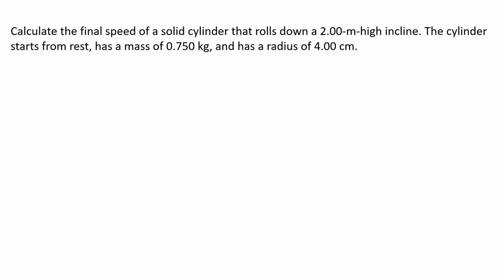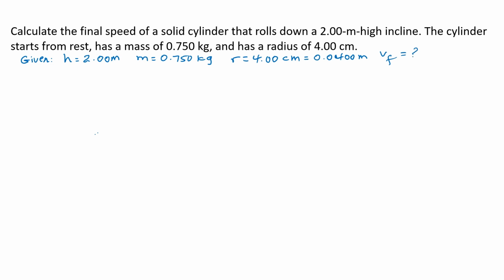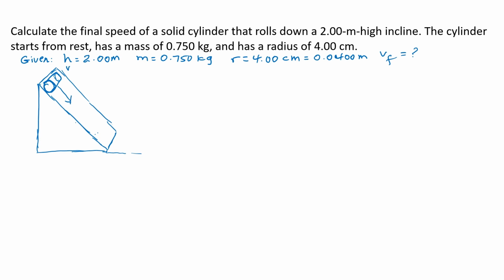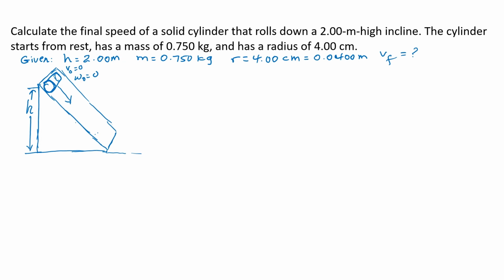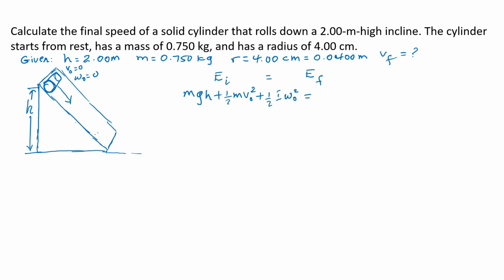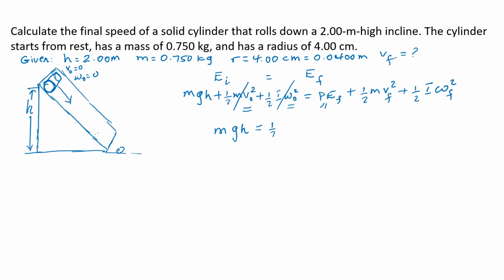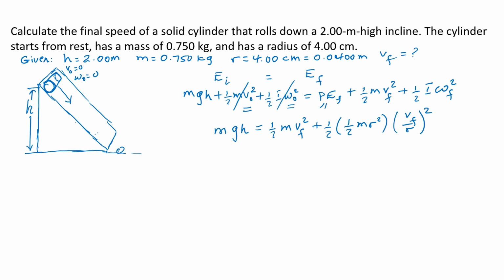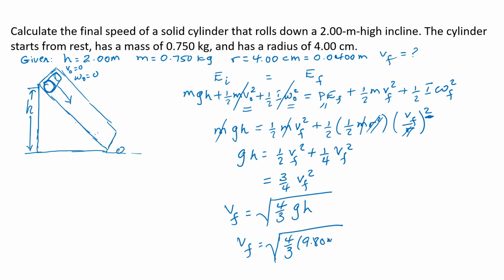Conservation of Energy Rotational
Calculate the final speed of a solid cylinder that rolls down a 2.00-m-high incline. The cylinder starts from rest, has a mass of 0.750 kg, and has a radius of 4.00 cm.